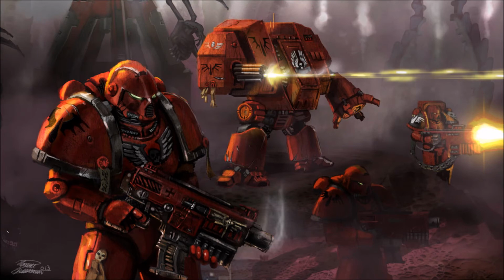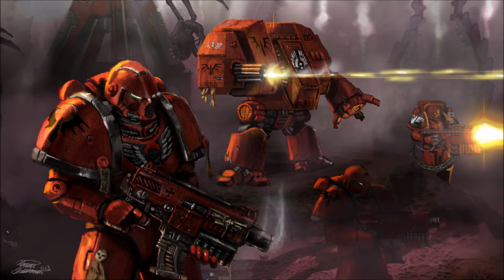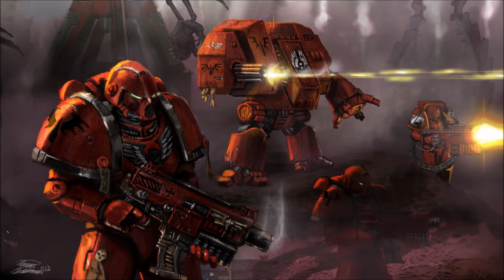8th Edition Battleforged Armies